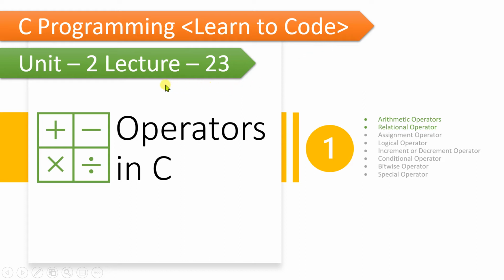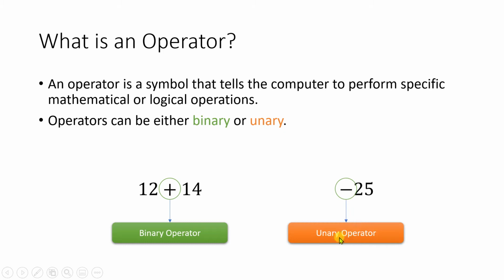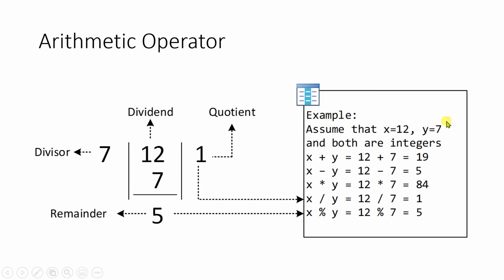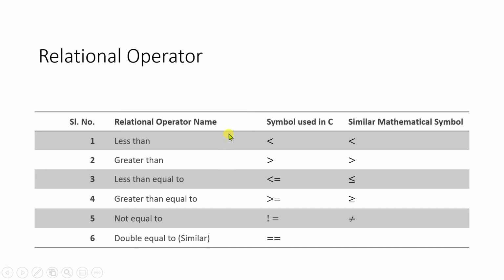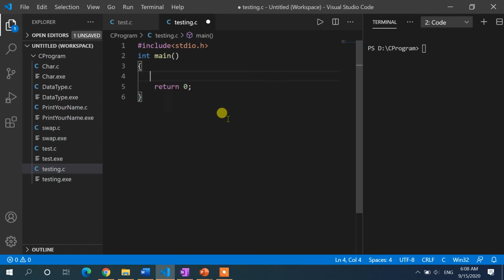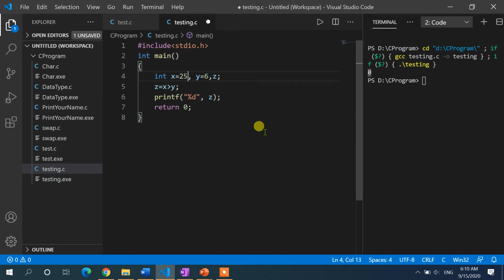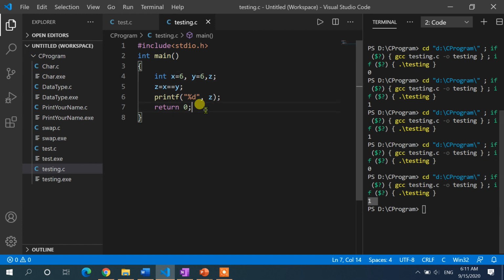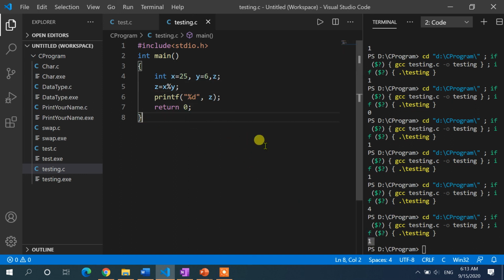Unit-2 Lecture-23: Operators in C: Arithmetic and Relational Operator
In this lecture. we will discuss different types of operators used in the C programming language.